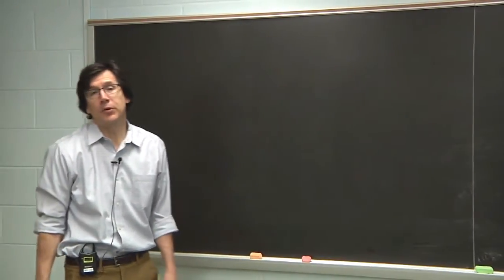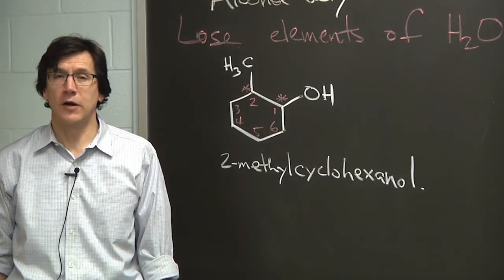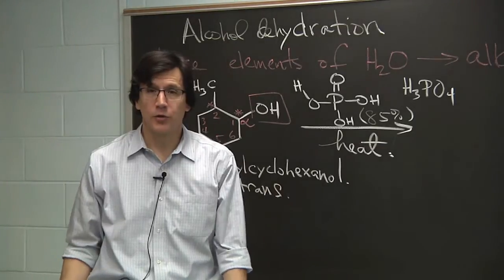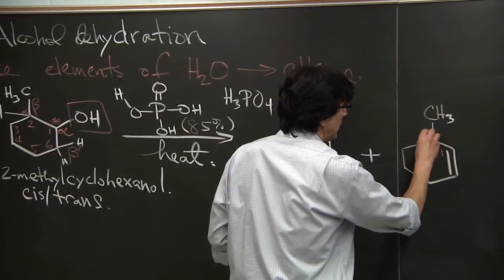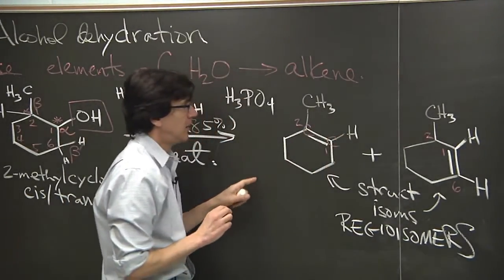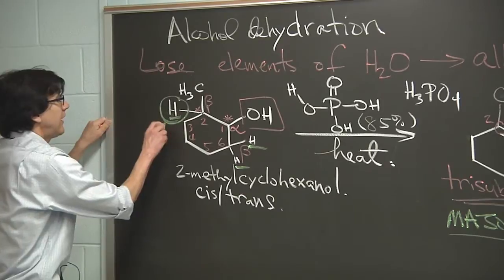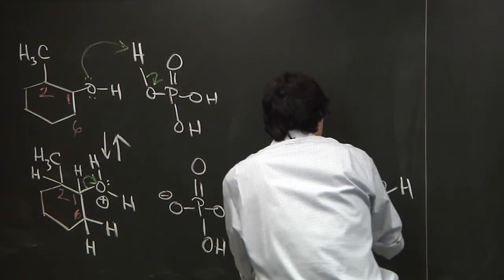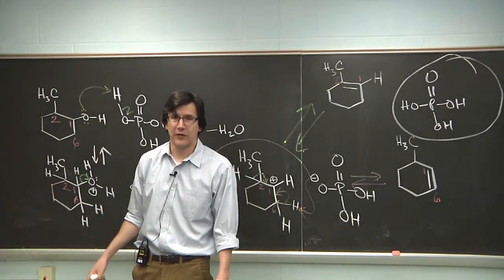Rojas Organic Chemistry V M19 EP